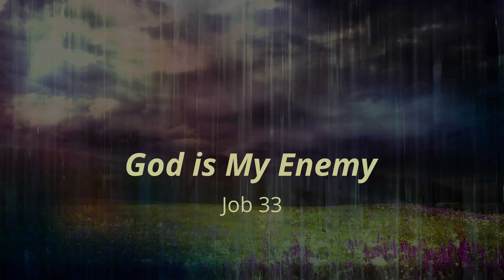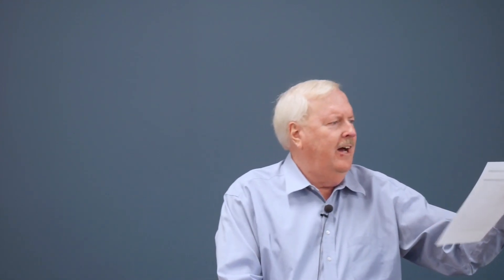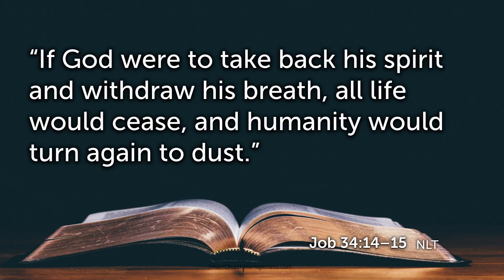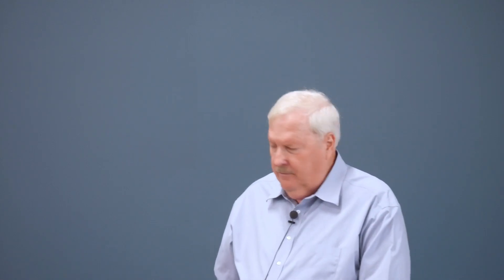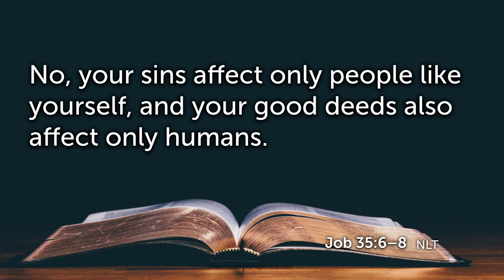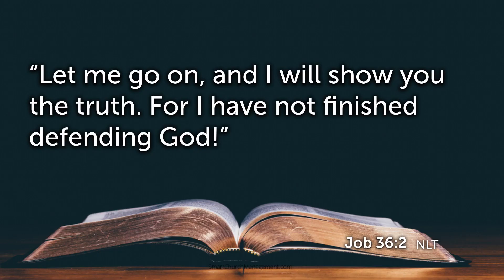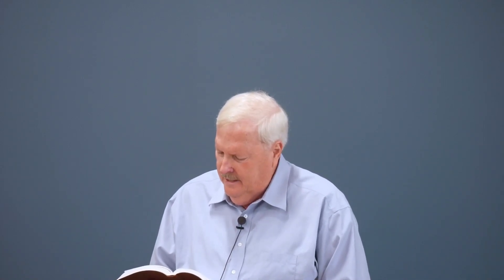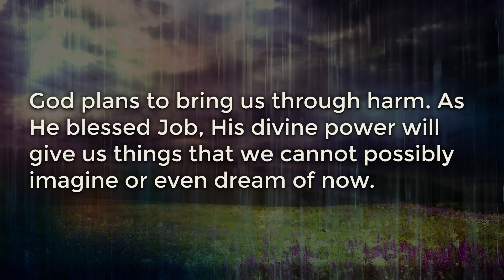Job 32-37 - Wrong about God - Part 2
Pastor Gary McCall continues the series on the Book of Job at Bible Center Church in Luling, LA.